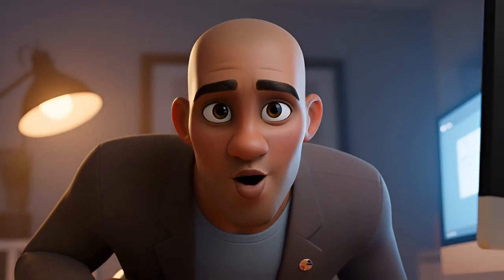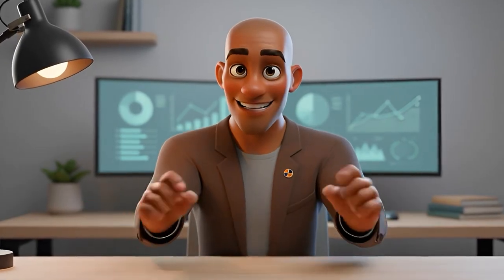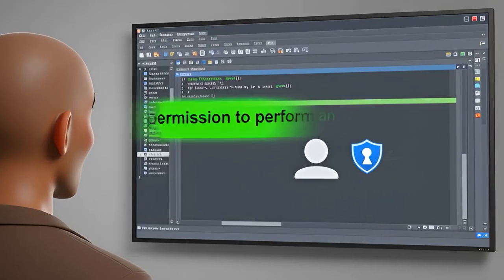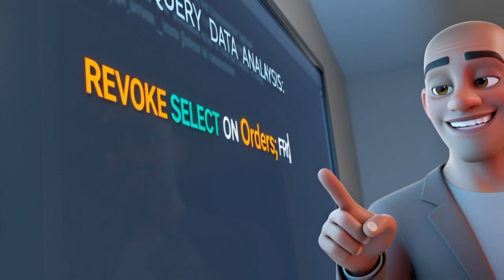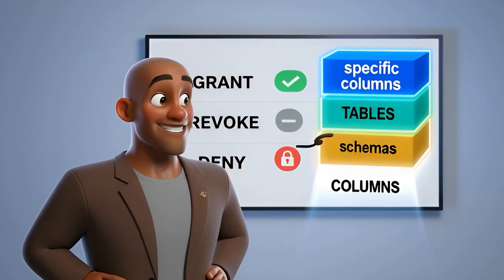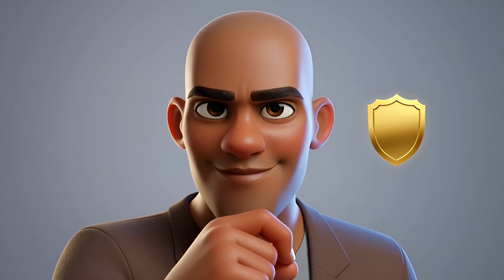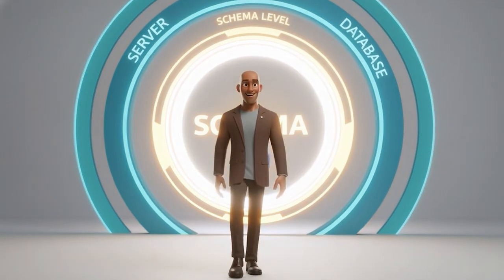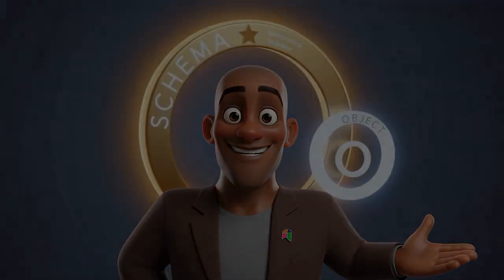Permissions Deep Dive Clip by Clip Direction a-z of SQL